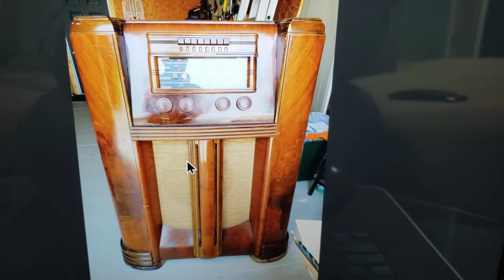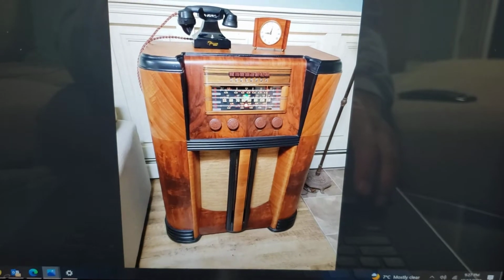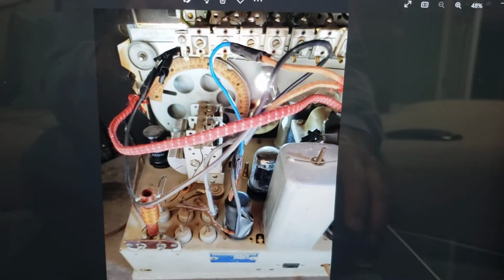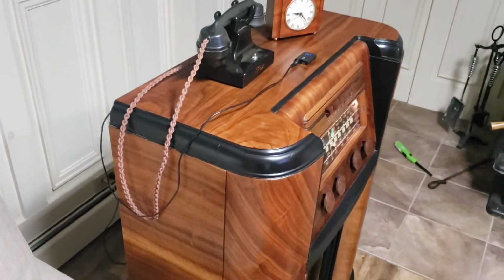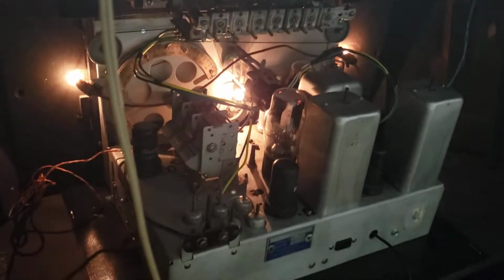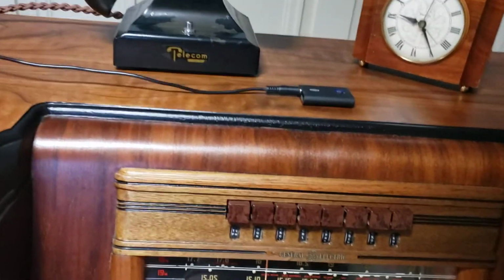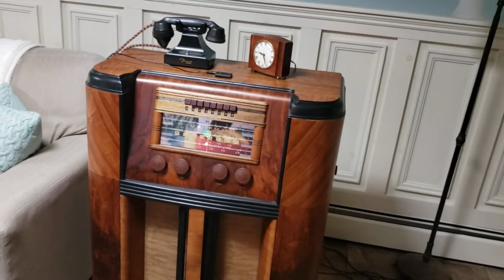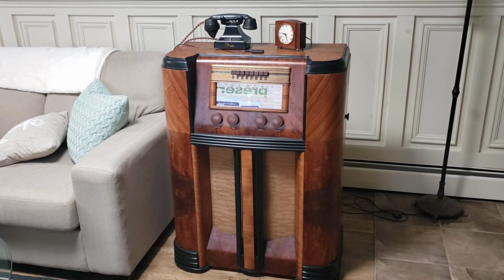1940 General Electric JK-96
2022 restoration involved untangling a funky coil on the chassis created by a previous owner to "improve" reception. Radio has a aux push button that was used to connect a tube tv for sound. It has been adapted for use with a newly installed 3.5mm jack for streaming audio support.